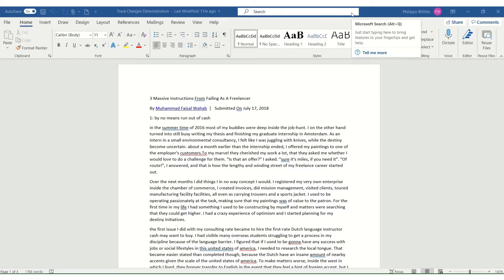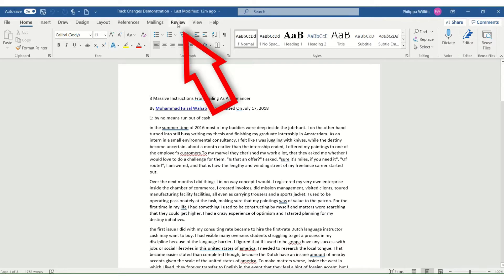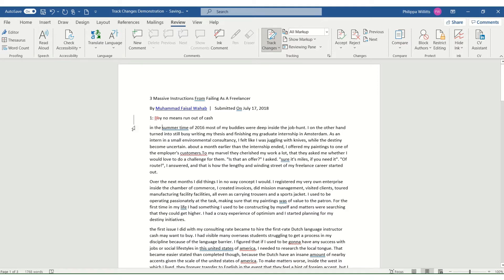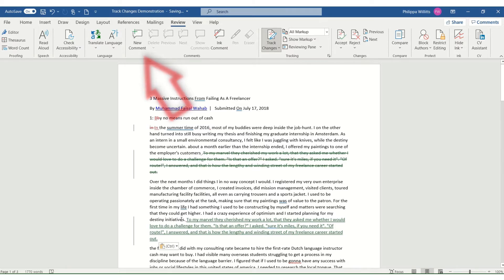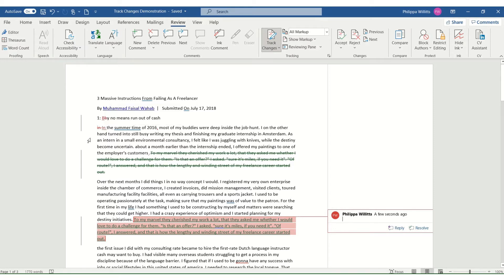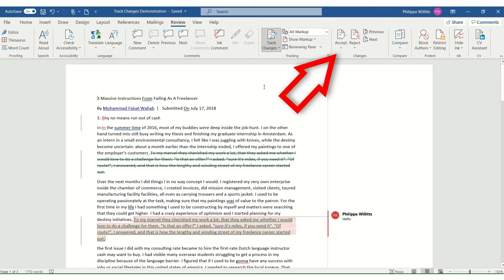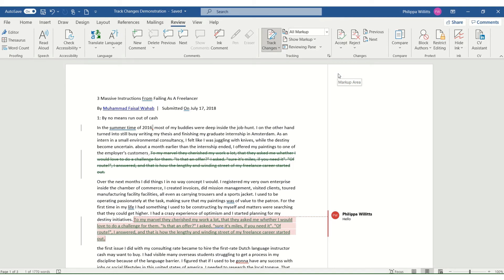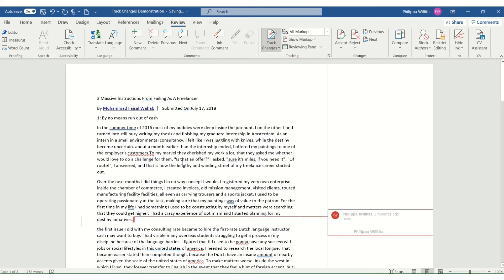How proofreaders can use Track Changes in Microsoft Word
As a proofreader as well as a writer, I make use of Track Changes in Word a lot. This video will give you an insight into how it's used, from both the proofreader and client points of view.